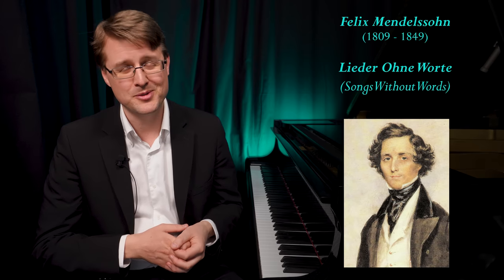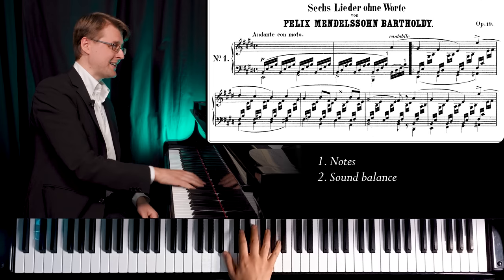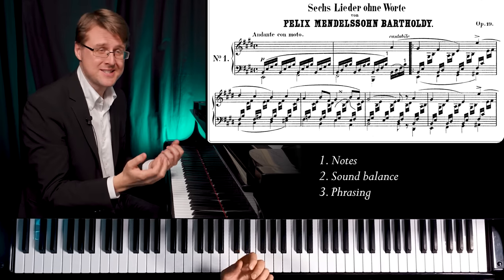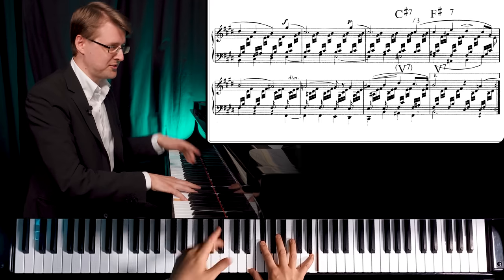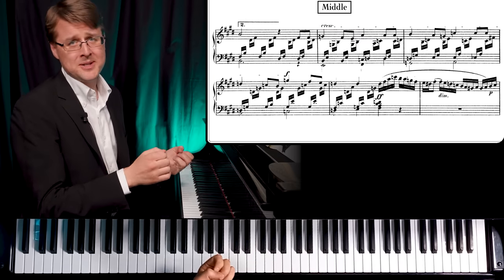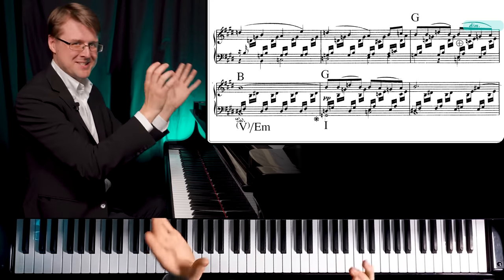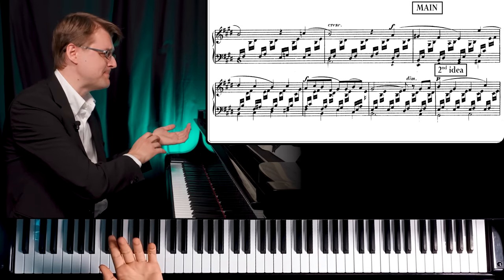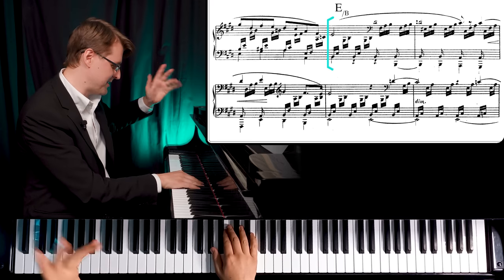You Need To Play This Piece: Mendelssohn Lieder Ohne Worte Op. 19 no. 1 - Analysis/Tutorial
Felix Mendelssohn wrote songs for piano: Lieder Ohne Worte = Songs Without Words. The very first one of all the volumes (Op. 19 no. 1) is a perfect piece for practicing sound balance in the right hand, and the music is just fabulous!

You need this kind of sound balance/hand weight for playing these works:
- Beethoven Moonlight Sonata mvt I
- Schubert Impromptu no. 3 in Gb major
- Chopin Funeral March
- Debussy Claire de lune (fast section)
- Ravel Pavane for a dead princess
...and countless more pieces, so I can really recommend this piece as a study to lay some proper technique ground work within both real and great musical context!

0:00 Intro
0:26 About
1:29 Tutorial
7:32 Analysis
10:11 Middle section
14:27 Main section return
19:12 Coda
20:36 Performance

▶ Sample videos:  @Simple Solutions Edition

Correction: *Felix Mendelssohn (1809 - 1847)*
Music: Felix Mendelssohn: Lieder Ohne Worte, Op. 19b, no. 1 in E major: Andante con moto